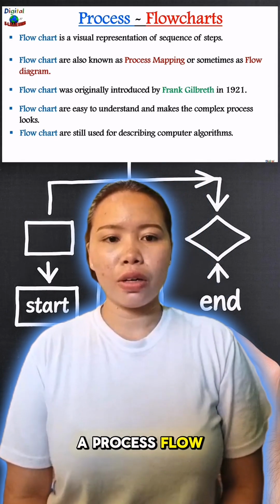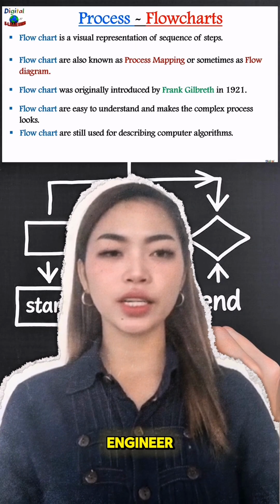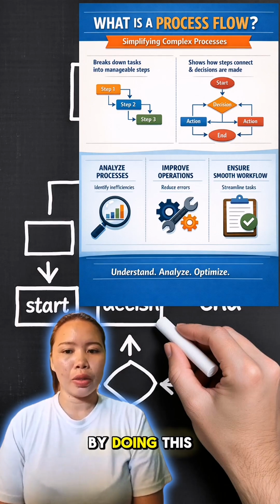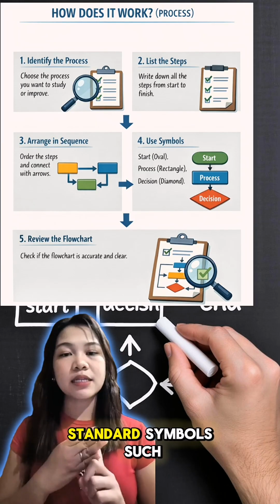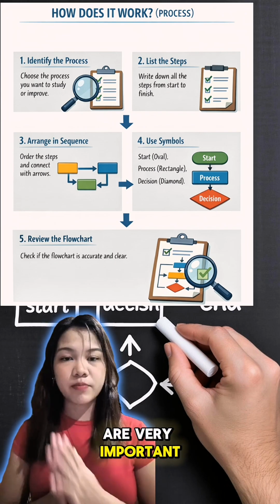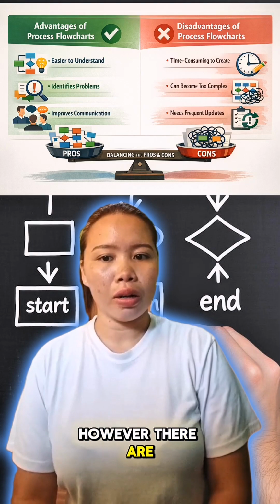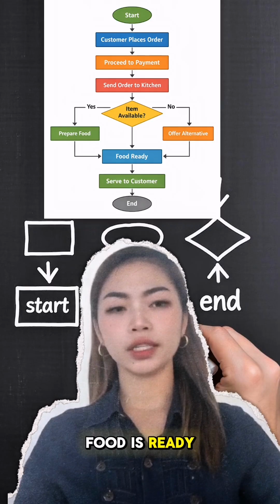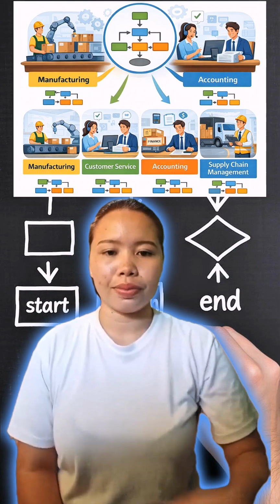PROCESS FLOWCHART | OPERATION MANAGEMENT